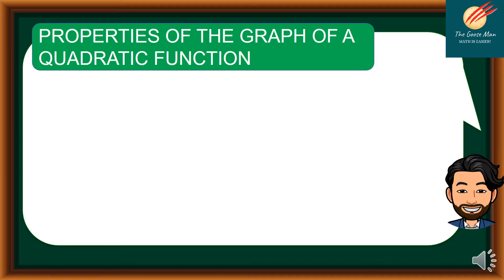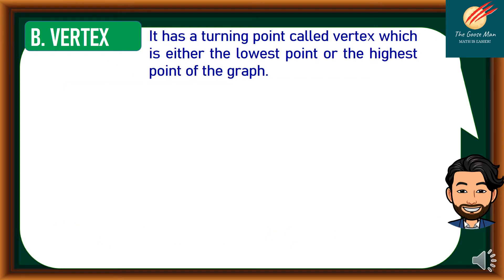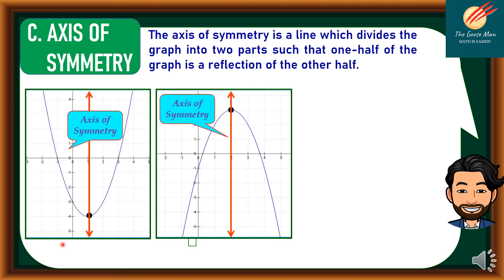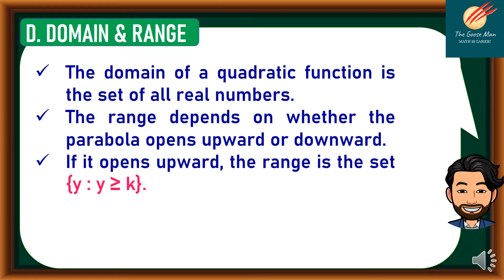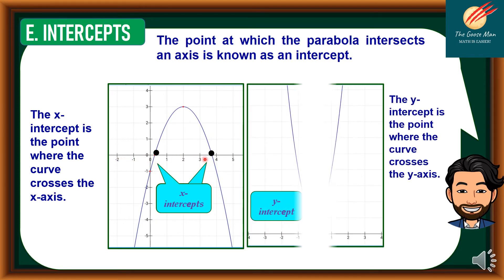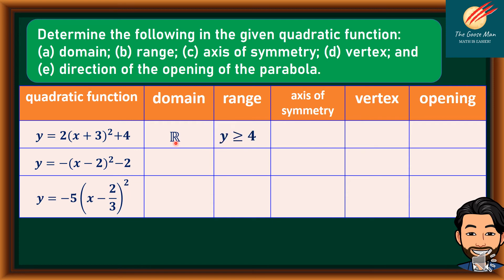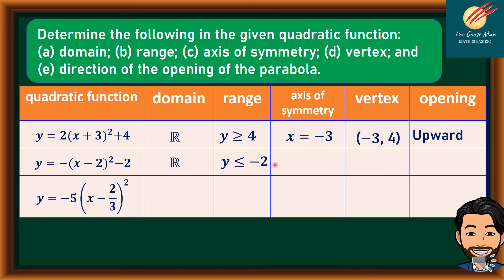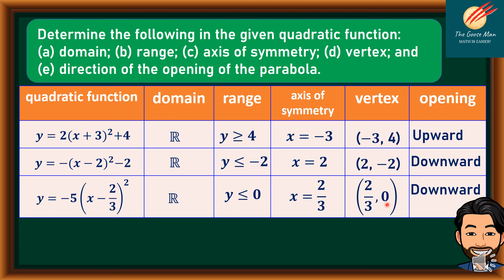Properties of the Graph of a Quadratic Function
In this math tutorial video, we will discuss the properties of the graph of a quadratic function. The graph of a quadratic function
〖𝒚=𝒂𝒙〗^𝟐+𝒃𝒙+c is called parabola. In this lesson, we will discuss specifically the properties of the graph of a quadratic function namely :
 a. Opening
 A parabola opens upward or downward.
b. Vertex
It has a turning point called vertex which is either the lowest point or the highest point of the graph.
c. Axis of Symmetry
The axis of symmetry is a line that divides the graph into two parts such that one-half of the graph is a reflection of the other half.
d. Domain and Range
The domain of a quadratic function is the set of all real numbers.
The range depends on whether the parabola opens upward or downward.
If it opens upward, the range is the set {y : y ≥ k}.
If it opens downward, then the range is the set {y : y ≤ k}.
 e. intercepts.
The point at which the parabola intersects an axis is known as an intercept.
0:00 Introduction
0:52 Opening
1:26 vertex
2:16 Axis of symmetry
3:12 Domain and Range
3:57 Intercepts
4:41 Exercises